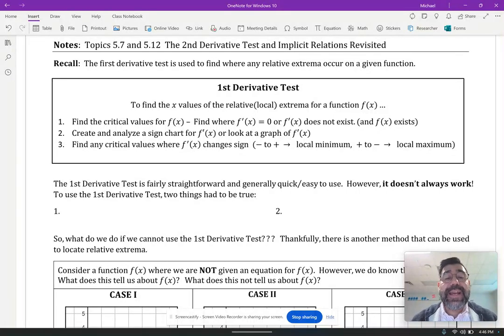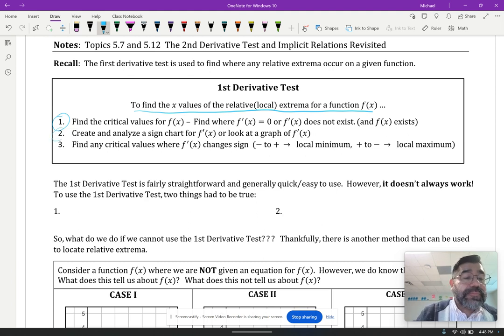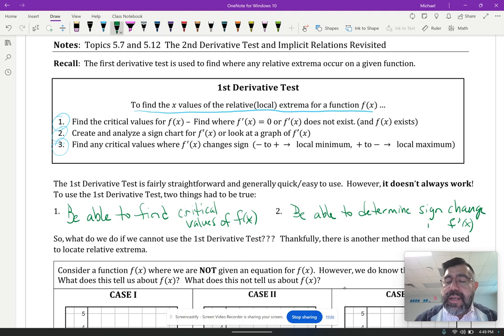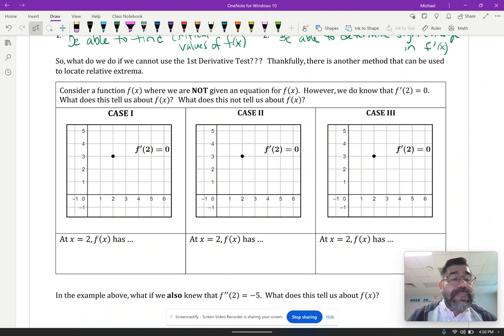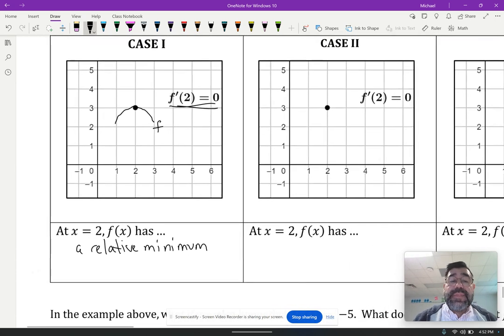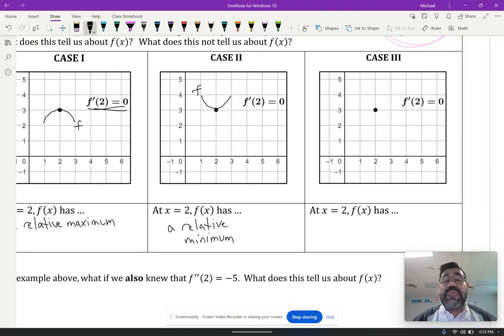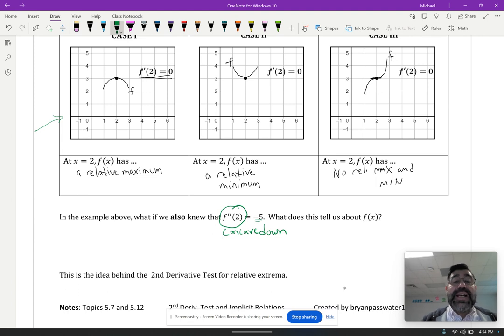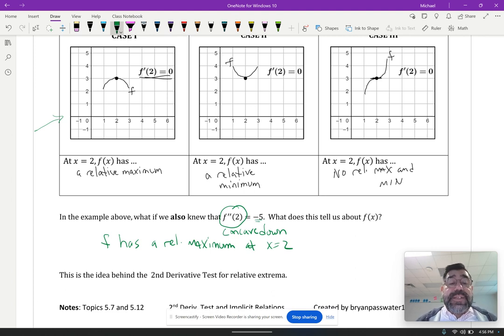Unit 5: 5.7 and 5.12 The 2nd Derivative Test and Implicit Relations Revisited Video 1